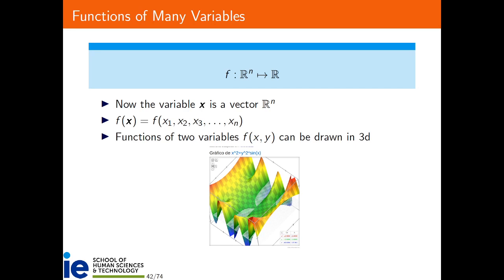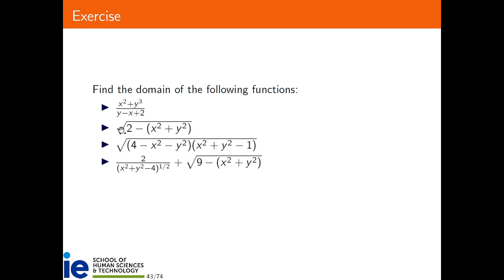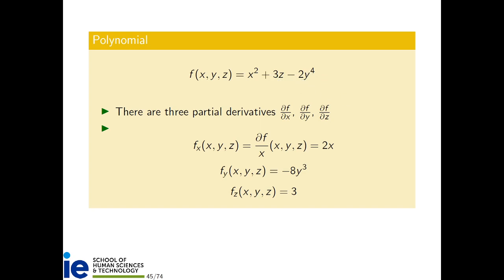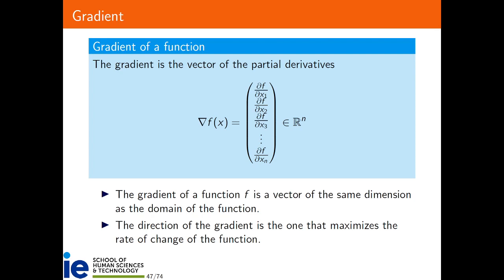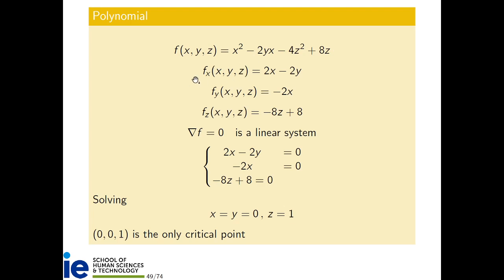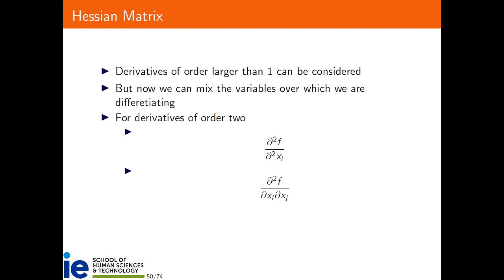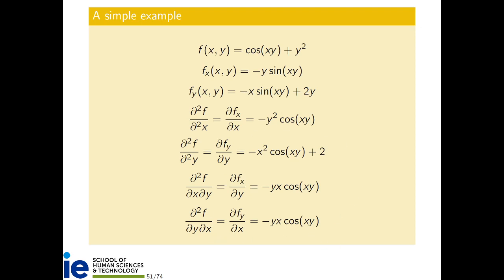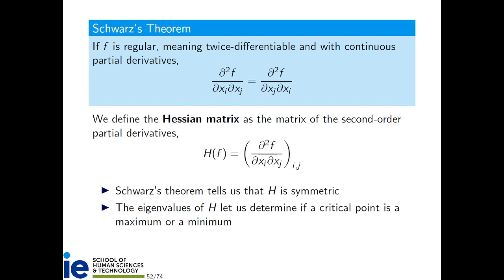Calculus - Functions of Many Varriables